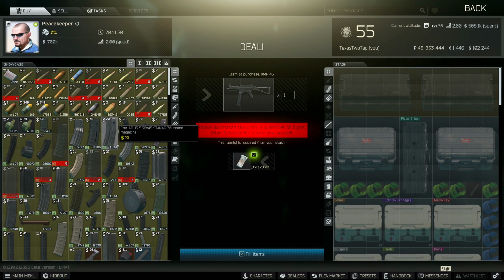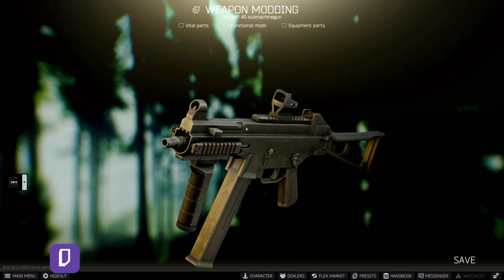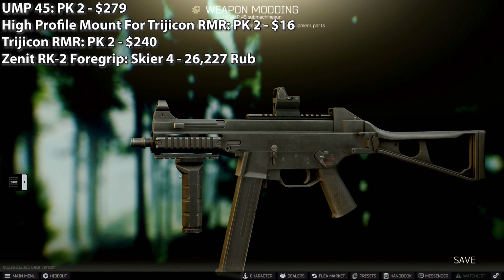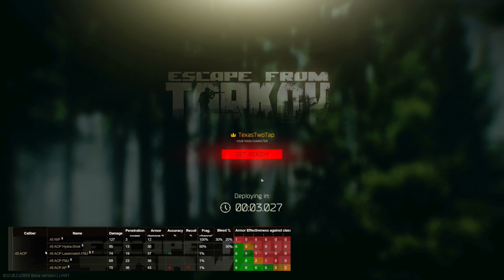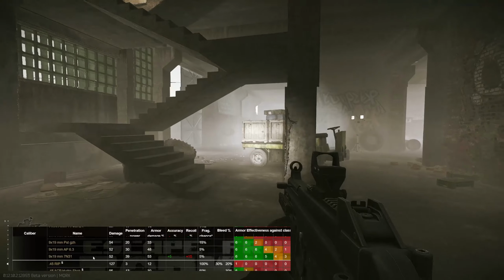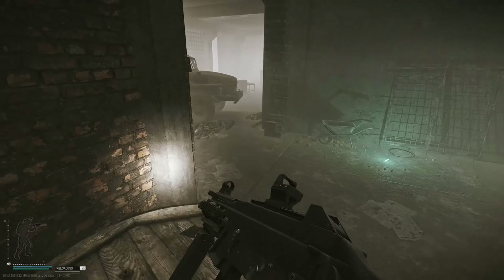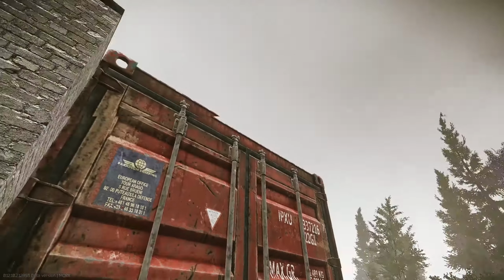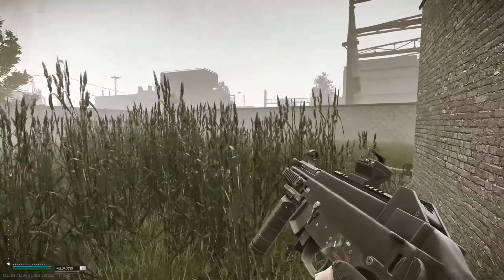This Gun In Tarkov Needs Some Love From BSG NOW!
This underrated gun needs some love from BSG ASAP. Check out my build now in this Escape From Tarkov video!

My gaming rig:
GPU: GTX 1080
CPU: I7 7700K @ 4.20GHZ
CPU Cooler: Freezer Pro 7
Motherboard: Z270 Extreme 4
RAM: Patriot Viper LED 16GB (2 x 8GB) DDR4 3200MHz DRAM
Storage: Samsung 860 EVO 500GB 2.5 Inch SATA III Internal SSD 1x 1TB Seagate Baracuda 7200RPM HDD.
Case: ROSEWILL CULLINAN MX Tempered Glass RGB ATX Mid Tower Computer Case with Remote Controlled RGB LED Fans
PSU: EVGA SuperNOVA 650 G3, 80 Plus Gold 650W, Fully Modular

My streaming rig:
GPU: RTX 2060
CPU: AMD 1950X Threadripper
CPU Cooler: Cooler Master Wraith Ripper TR4 CPU Cooling System
Motherboard: ASRock X399 Taichi
RAM: Patriot Viper 32GB (4 x 8GB) DDR4 3200MHz DRAM
PSU: EVGA Supernova 850 G2, 80+ Gold 850W, Fully Modular